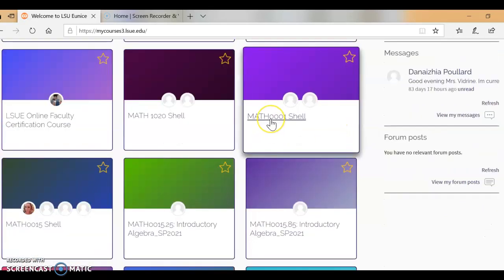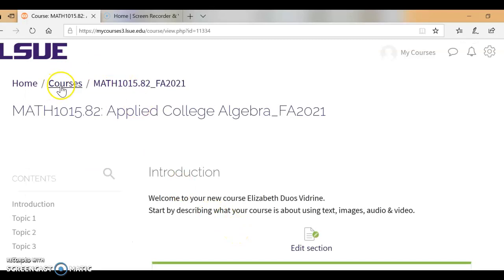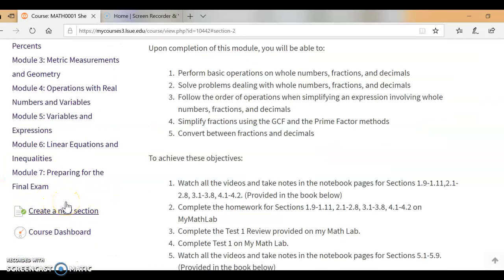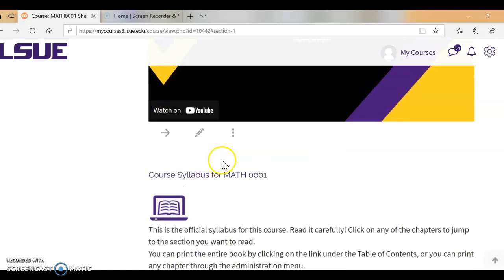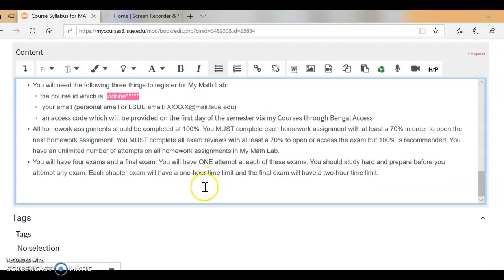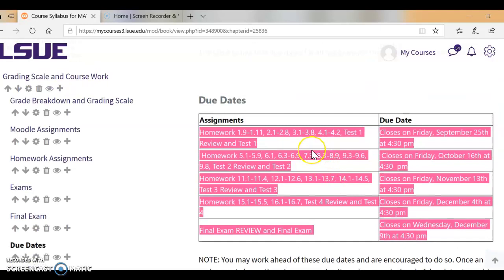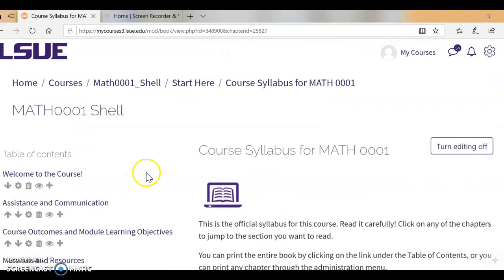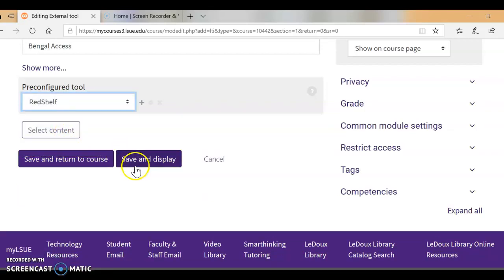Moodle Training for Faculty Teaching Online for the 1st time